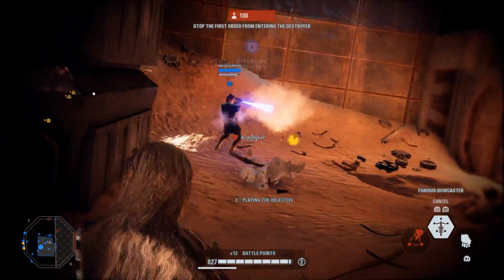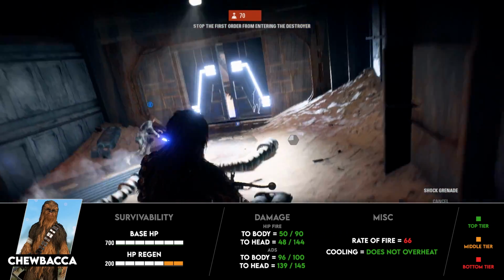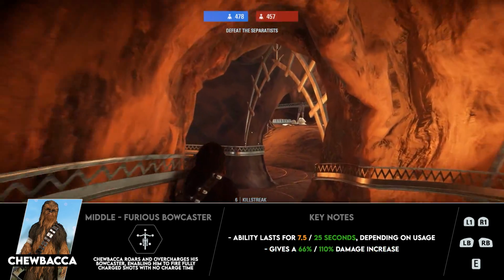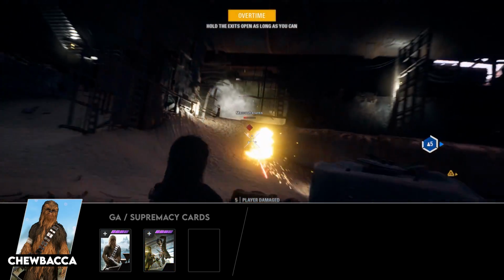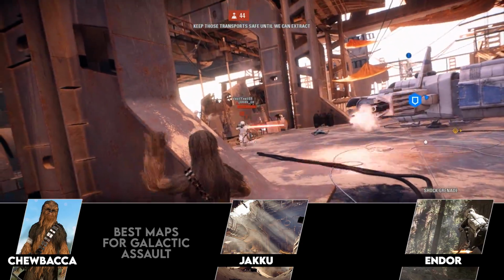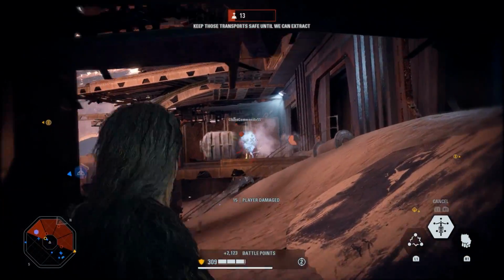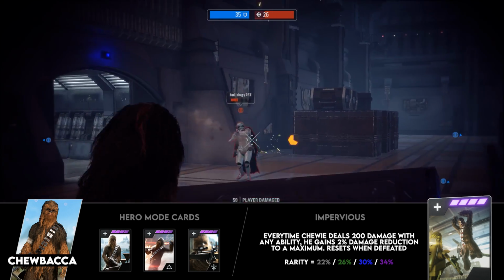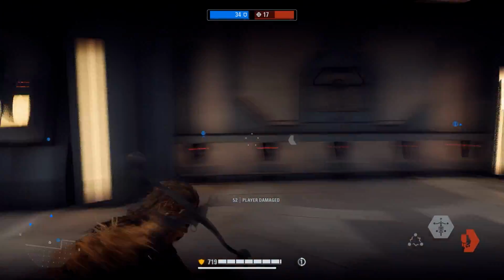CHEWBACCA - Updated Hero Guide (2021) - STAR WARS Battlefront 2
The Ultimate Hero Guide for CHEWBACCA, updated in 2021, for Star Wars: Battlefront 2

Timestamps:
00:00 - Intro
00:33 - Contents
01:17 - Base Stats
03:17 - Ability Stats
05:23 - GA + Supremacy - Star Cards
06:39 - GA + Supremacy - Best Maps
07:02 - GA + Supremacy - General Tips
09:40 - HvV + Showdown - Star Cards
10:41 - HvV + Showdown - Weaknesses
10:57 - HvV + Showdown - General Tips
12:11 - Outro